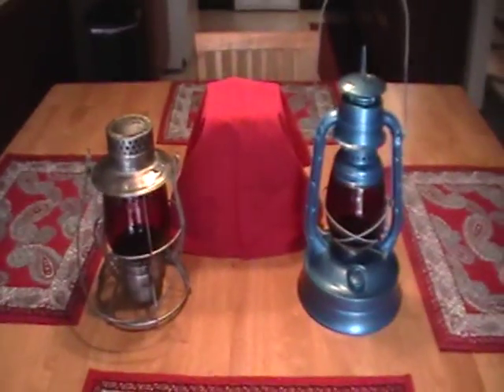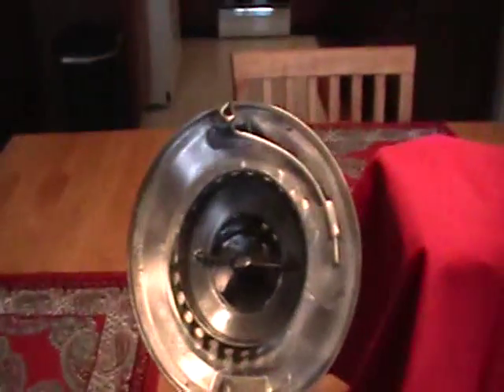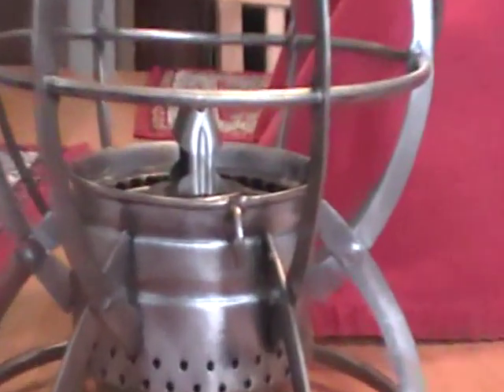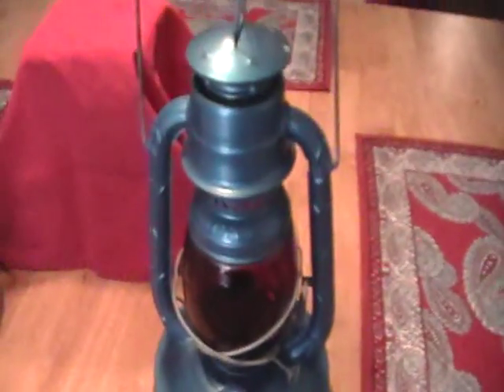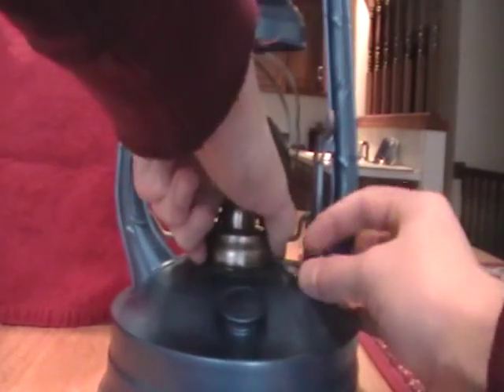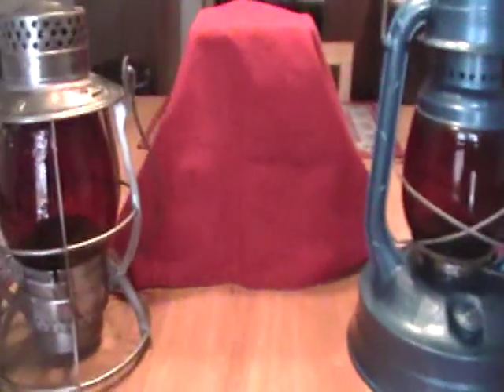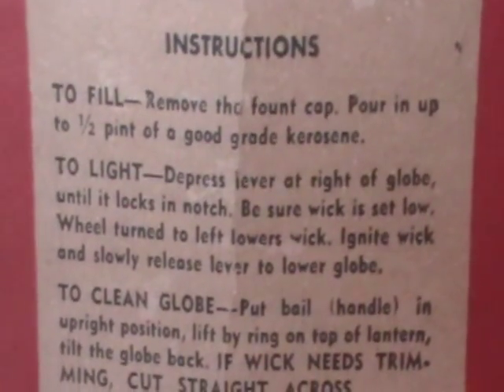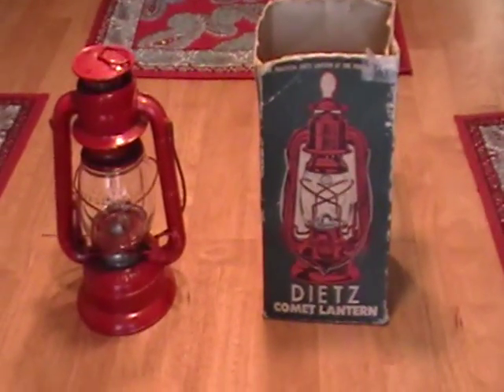Dietz Lantern HUGE UPDATE Part 1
I got 3 new lanterns to show you and they are most likely the last ones for a while until at least after Christmas. Check out part 2 for the comparison of the 2 Comets. Lanterns featured are a Dietz #39 Steel Clad Vulcan, Dietz #100 (Streamlined) and a Dietz Comet with the ORIGINAL BOX!